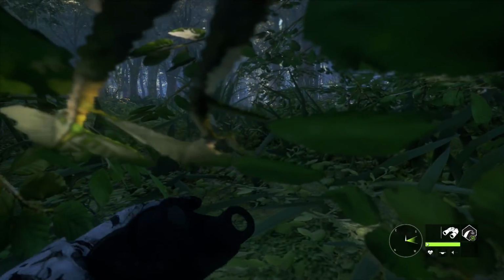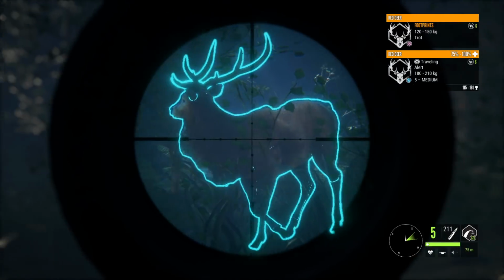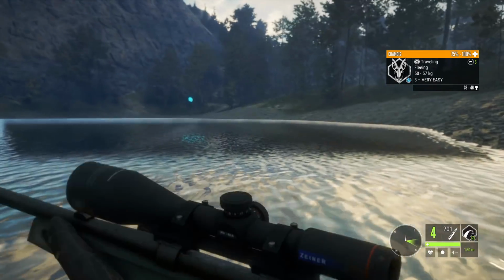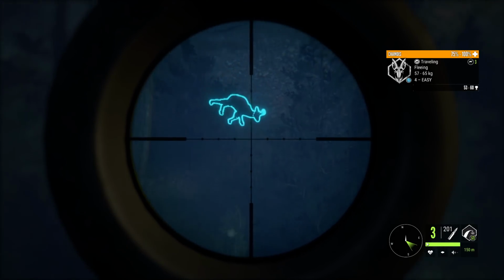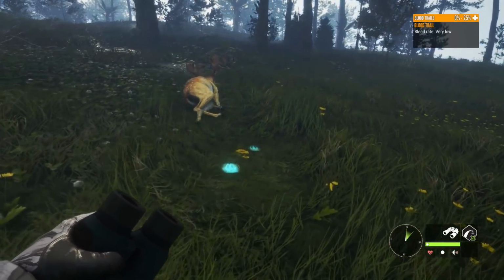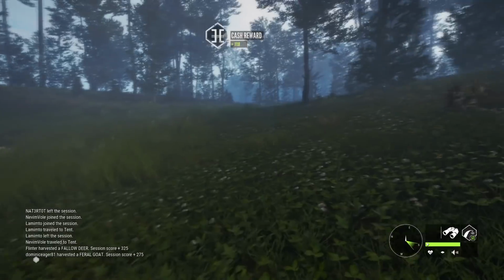Small Caliber Weapons vs Te Awaroa Diamonds!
Going in light with low caliber weapons on Te Awaroa and putting them to the test on several diamonds!